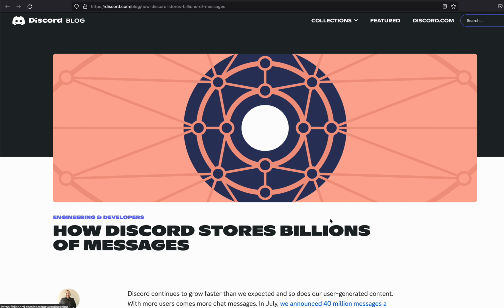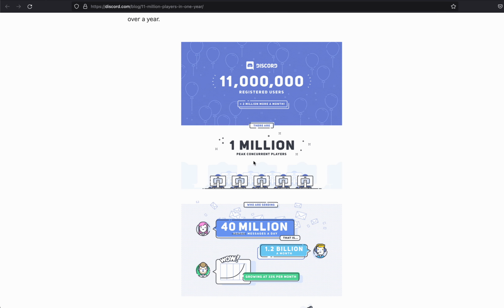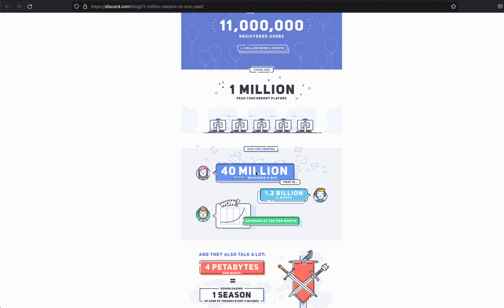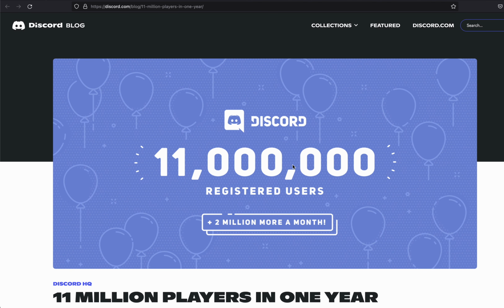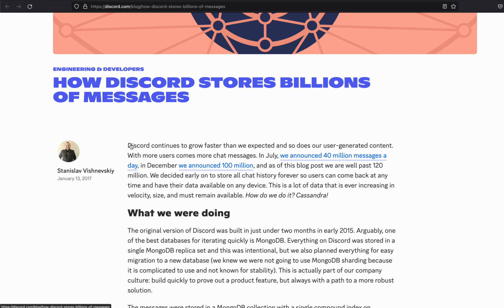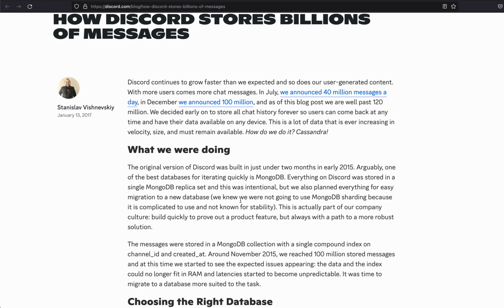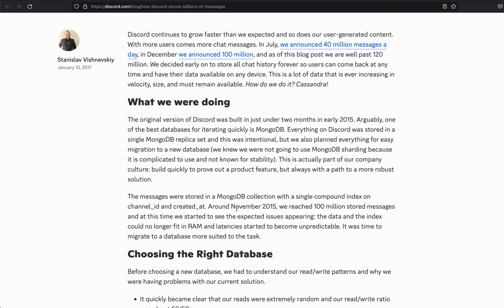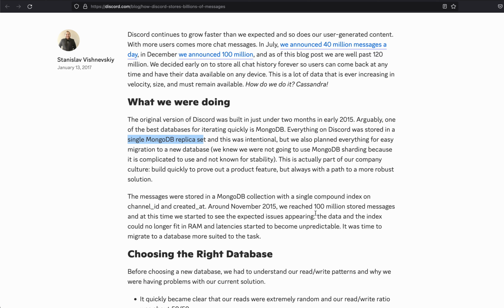How Discord Scaled up With their Database Part-1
Its the journey of Discord from Mongo DB to Cassandra DB to store Billions of messages